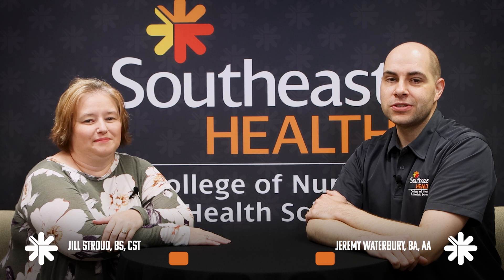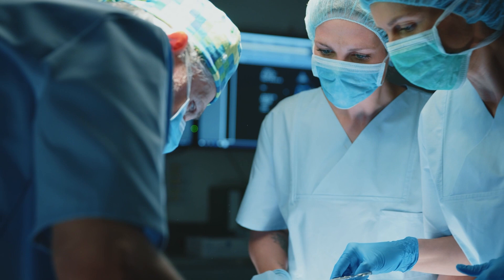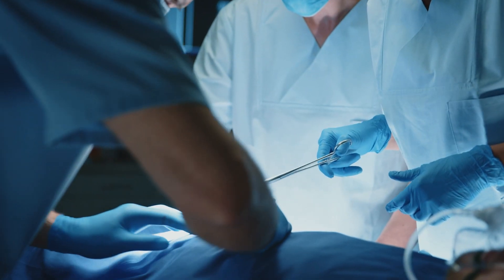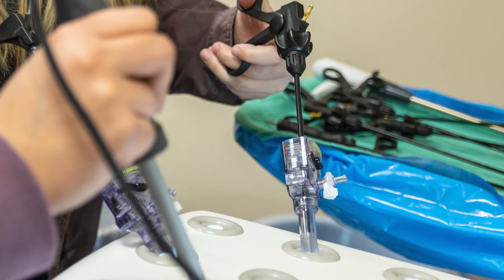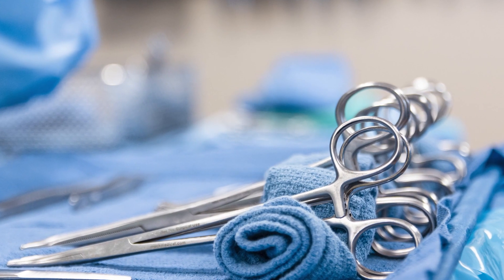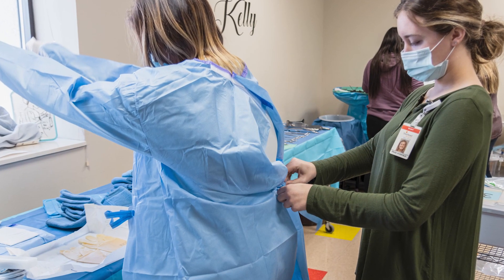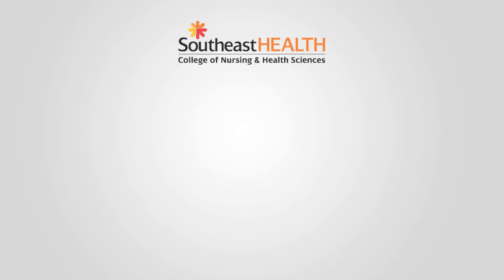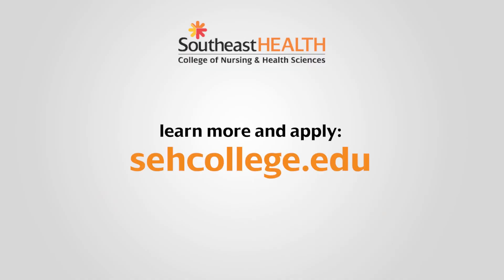Surgical Technology Program Introduction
Surgical technologists are health professionals who are an important part of a team of practitioners providing surgical care to patients in a variety of inpatient and outpatient settings. Technologists work with members of the surgical team delivering patient care before, during and after surgery.